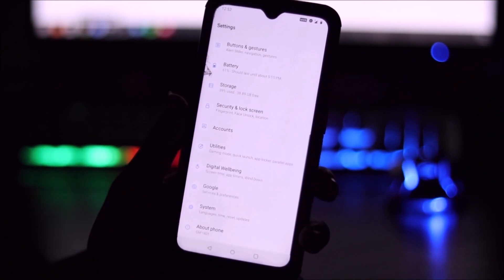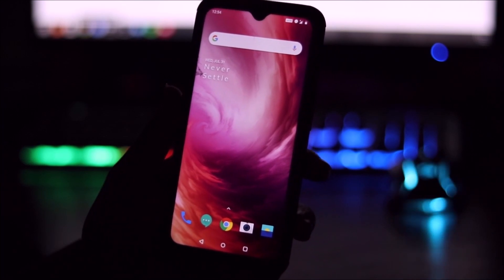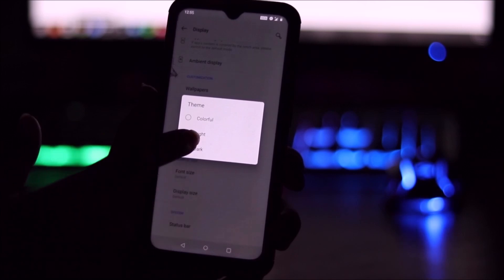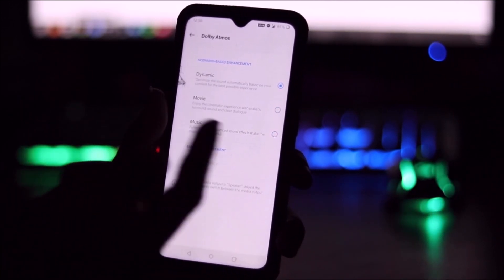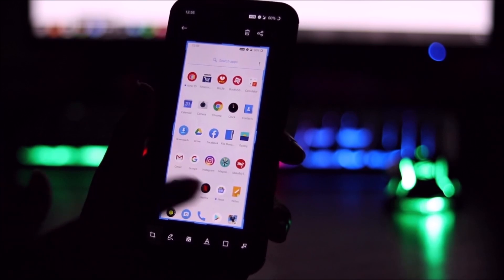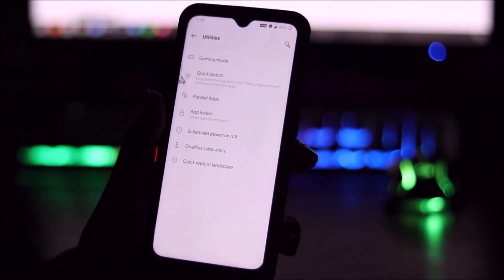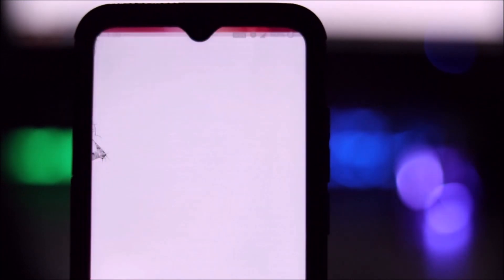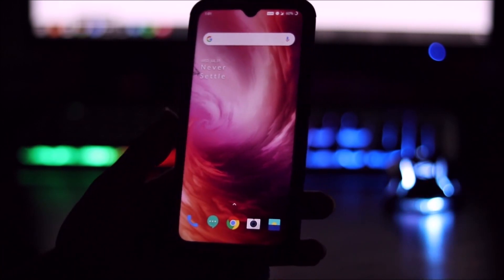OxygenOS 9.5.7 | OnePlus 7 Stable Port | Redmi Note 7 Pro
OxygenOS 9.5.7 is the most stable and latest OnePlus 7 port for our Redmi Note 7 Pro.

Credits - Baldeep Singh

Installation -
1. Download OOS flashable zip, Magisk (optional), OxygenOS firmware (if device stucks in boot logo).
2. Reboot into TWRP recovery (Both Official & Peter's TWRP recovery are supported).
3. Wipe system, data, dalvik cache, cache and vendor.
4. Flash OOS flashable zip & Magisk (optional).
5. Reboot system and enjoy OOS! (if stuck on boot logo, flash OxygenOS firmware).

OxygenOS firmware (mandatory if flashing via Peter's TWRP recovery)